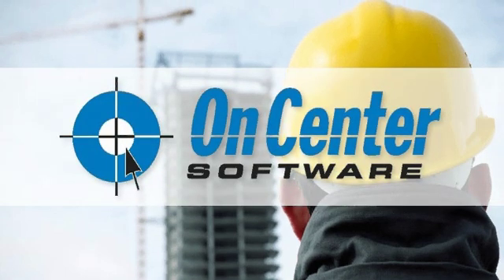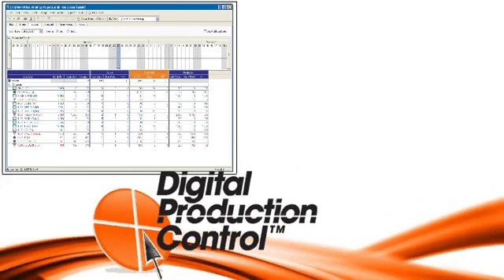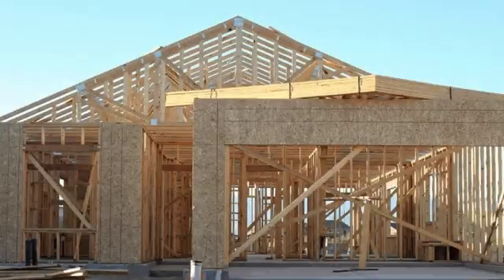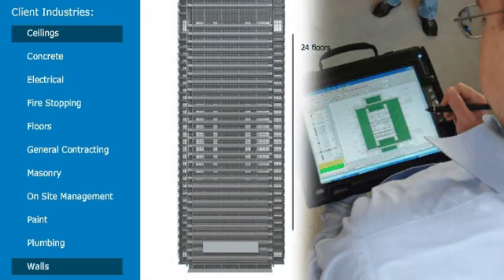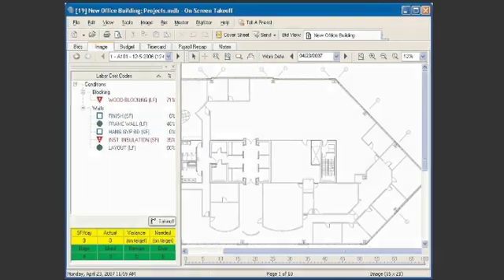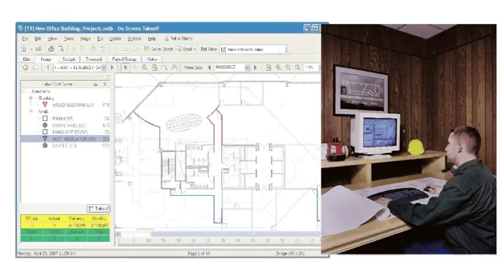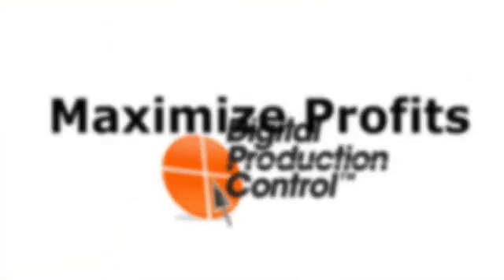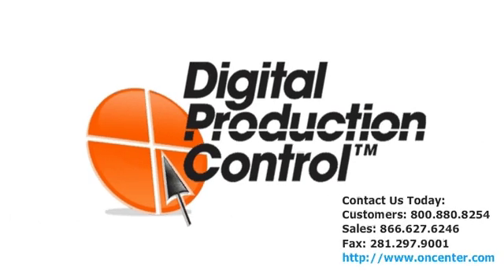Construction Software Demo: Digital Production Control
Digital Production Control™ from On Center Software gives users total job visibility to recognize labor production problems instantly. By integrating the takeoff and estimating processes, this powerful construction industry application digitally tracks labor production and payroll directly from the field to the project manager's work station in the office.